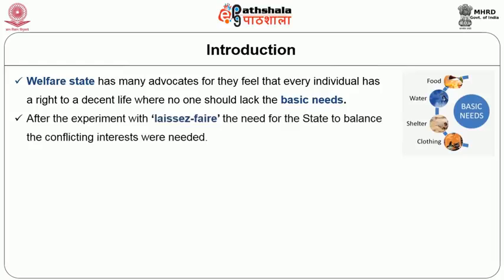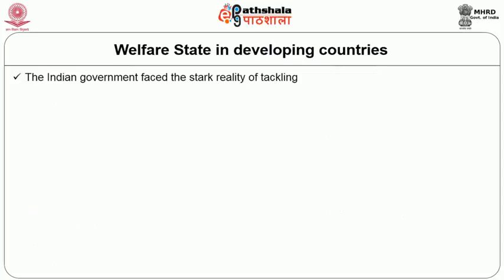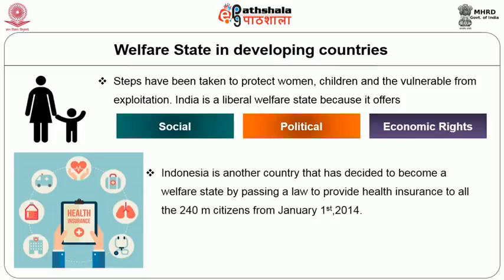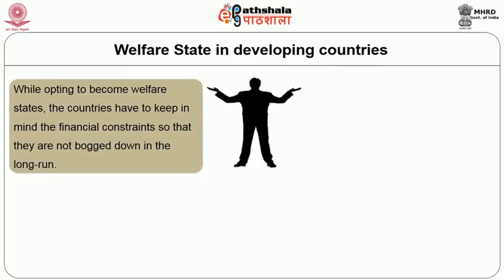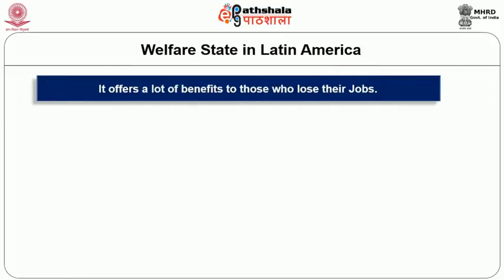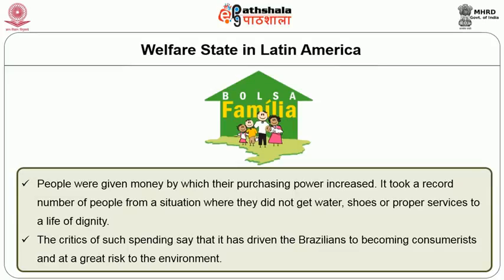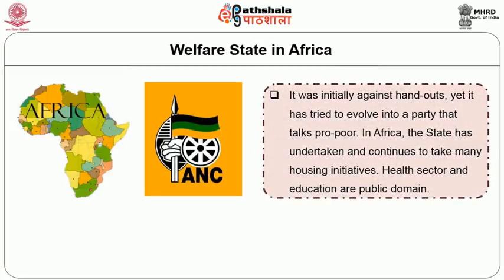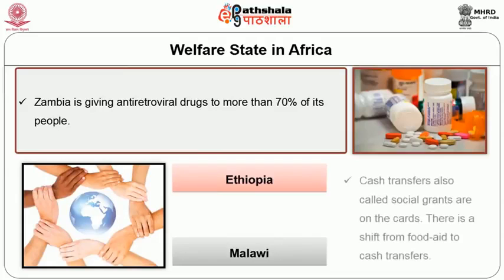M-19. Liberal and Welfare State